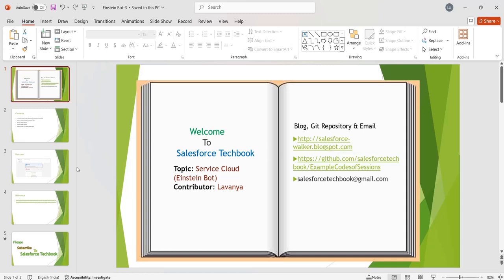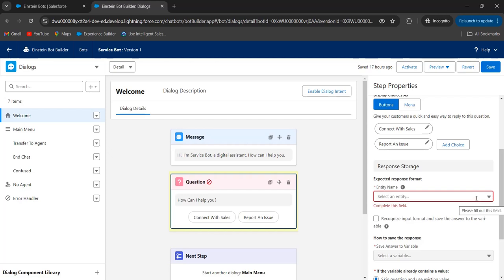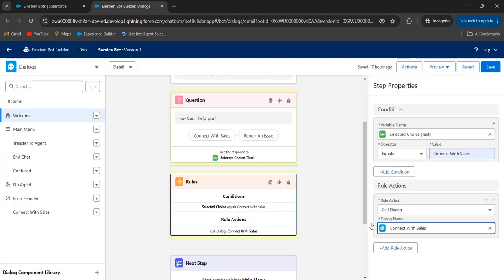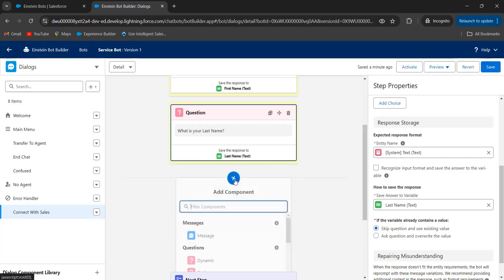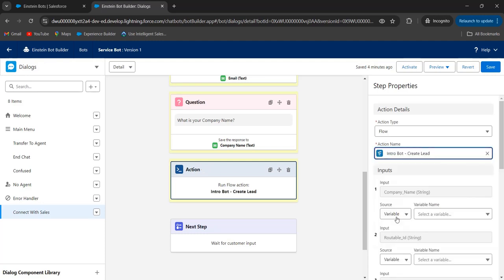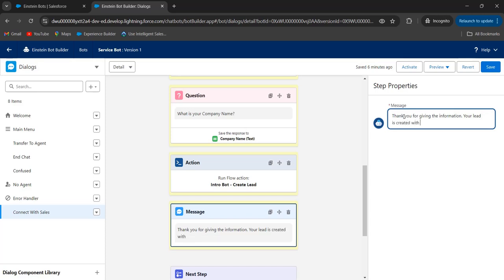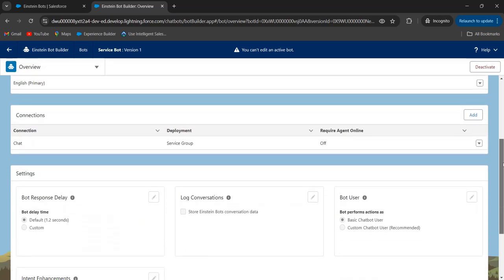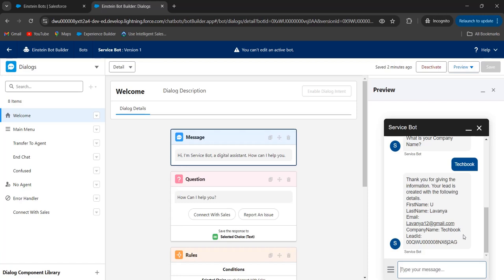Einstein Bot-3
This video covers the following:
Use case: Configure the standard bot to Create case and lead
How to create Questions in Einstein Bot?
How to create Dialogs?
How to create Actions?
How to invoke flow from Einstein Bot?